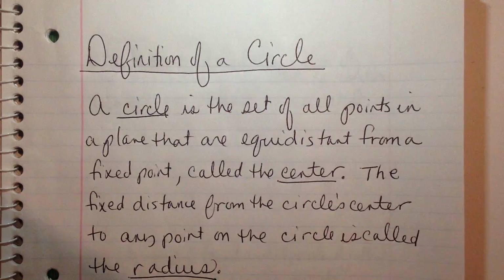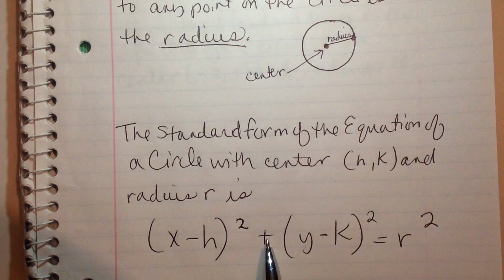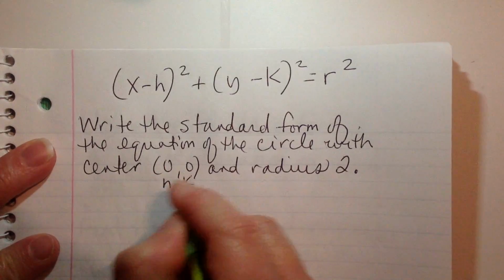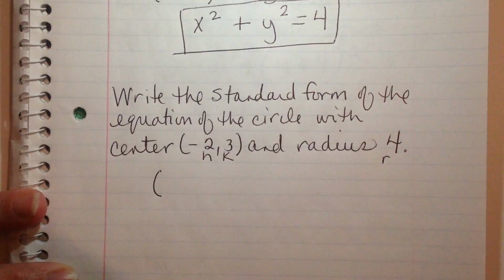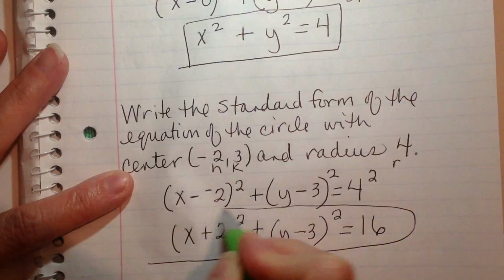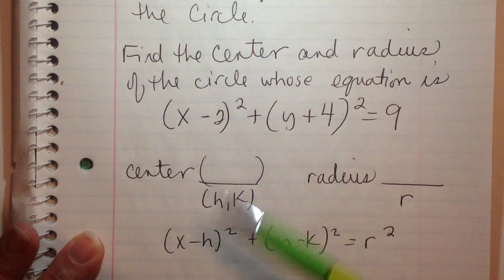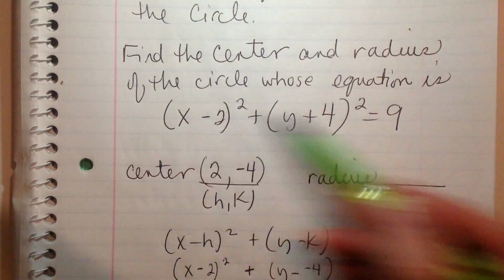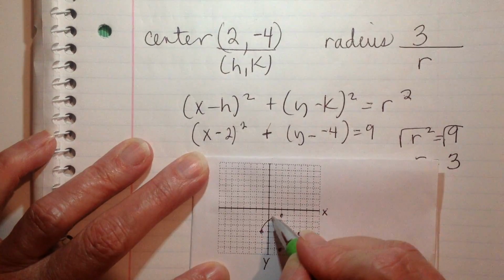2 8 Podcast 2